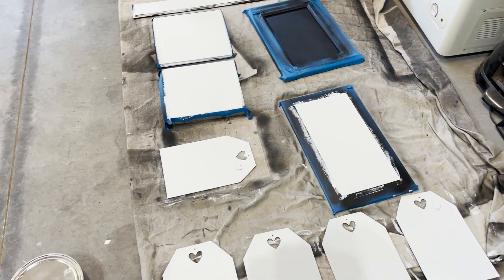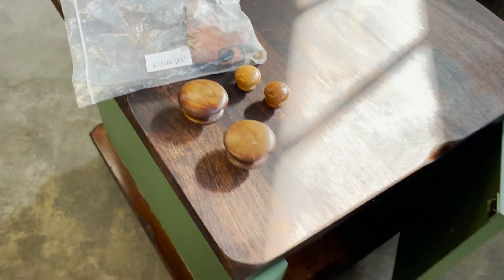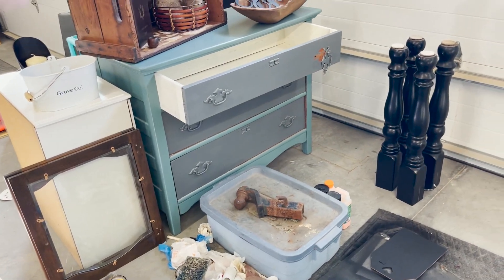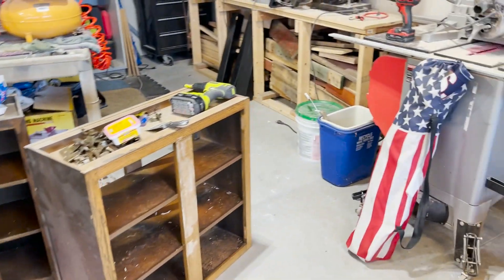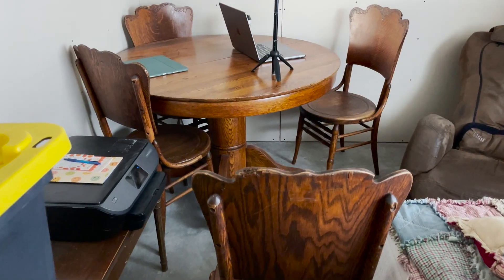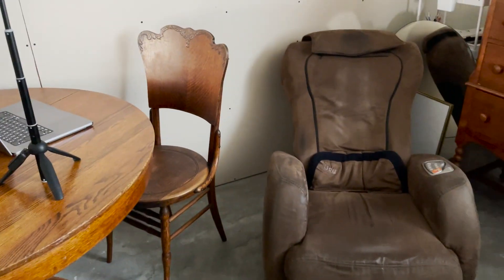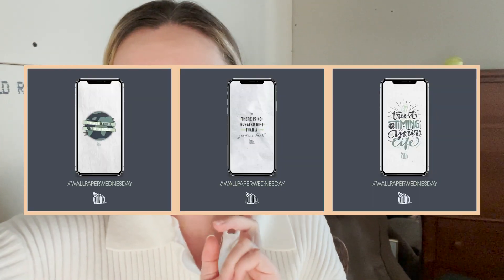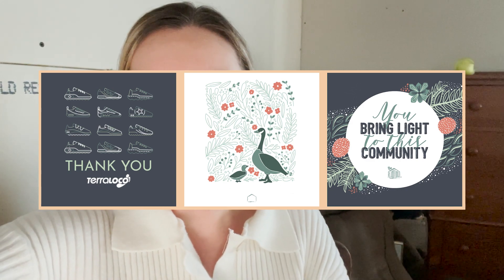SHOP TOUR - OFFICE TOUR - Freelance design - social media management - illustration - About Me